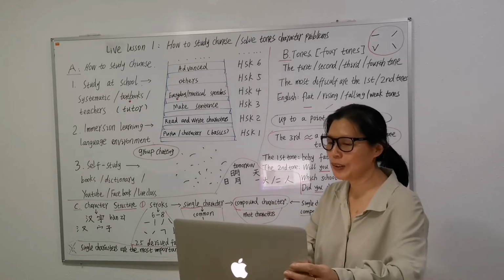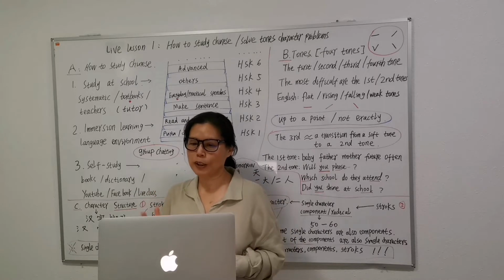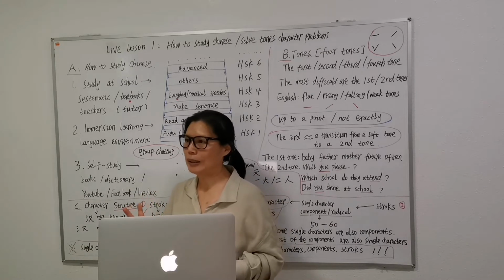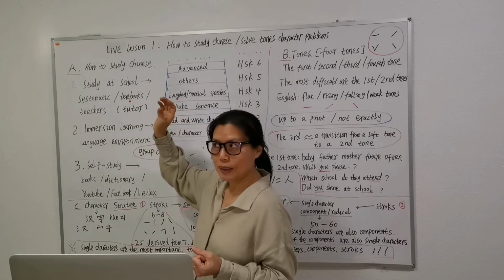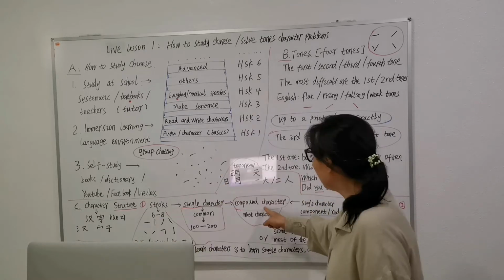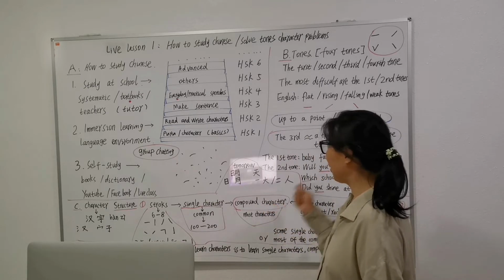lesson136:Solve characters problems thoroughly.(2022)